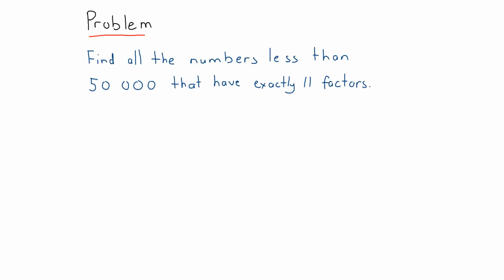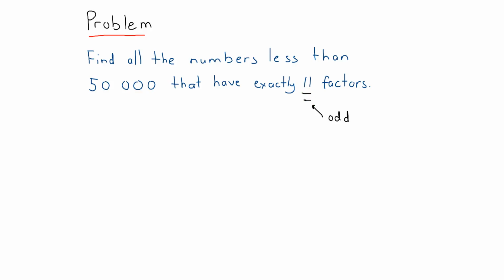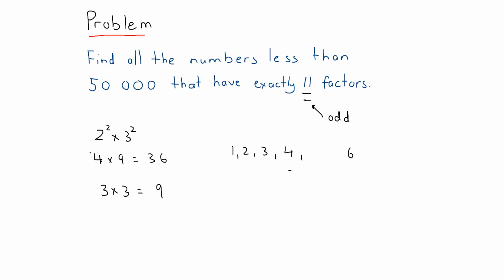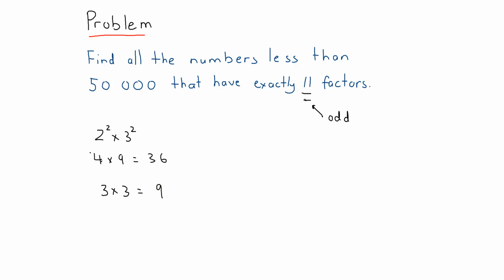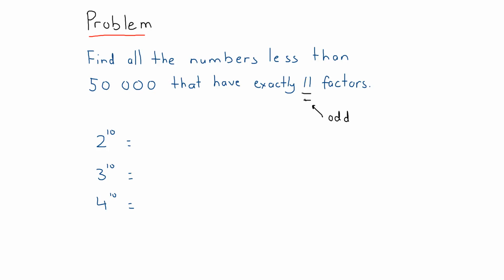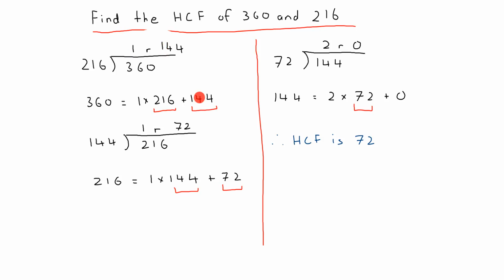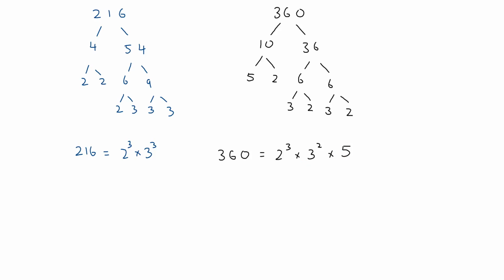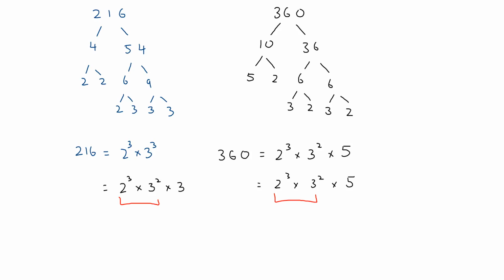HCF with Prime Factors